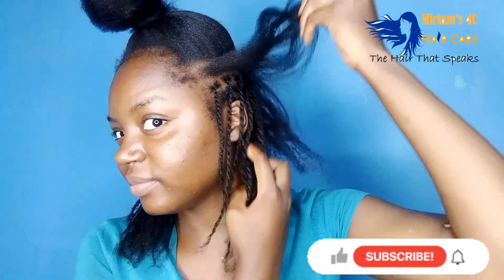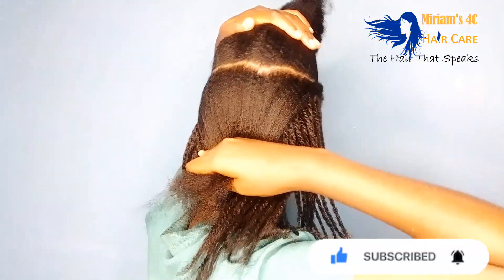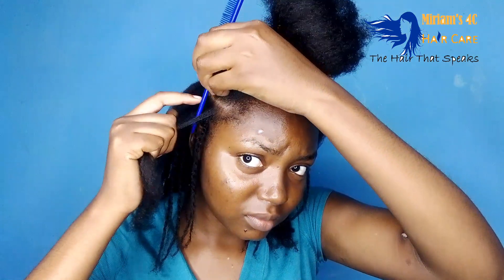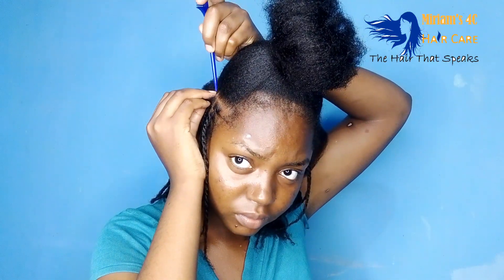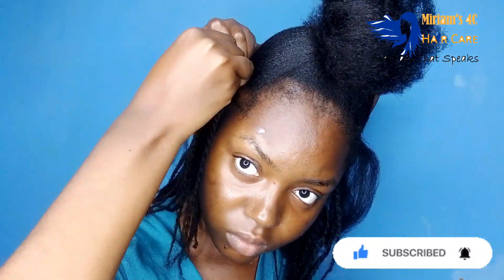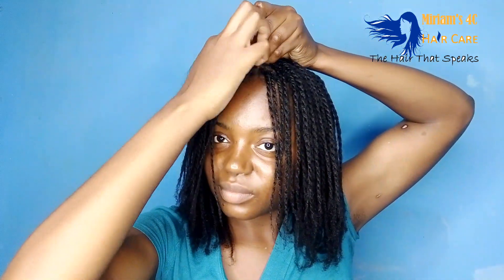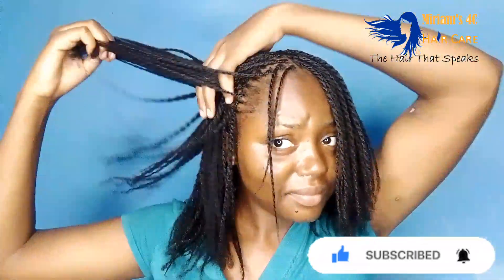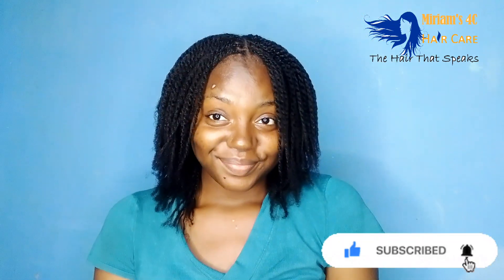Mini Twist Tutorial | Step by Step (small Zambian YouTuber)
Hey queens and kings,

SUBGOAL : 960

HAIR DETAILS 🌹
🌹 4C hair
🌹 Low porosity
🌹 Medium density
🌹 Coarse and kinky

SHOOT AND EDITING 🤳📸
📸Camon 18 camera
📸 12' ring light
🤳 INSHOT video editing app
🤳 Insta intro maker